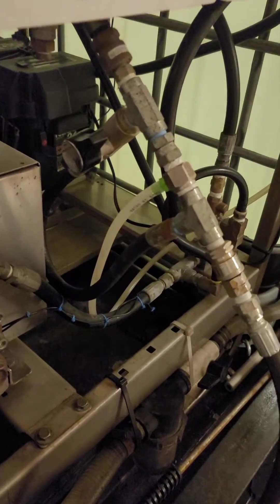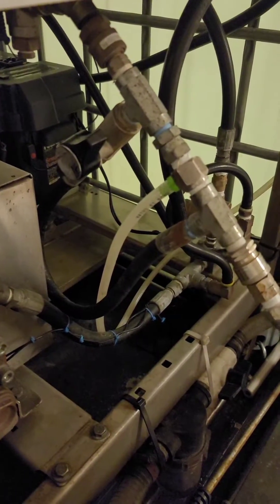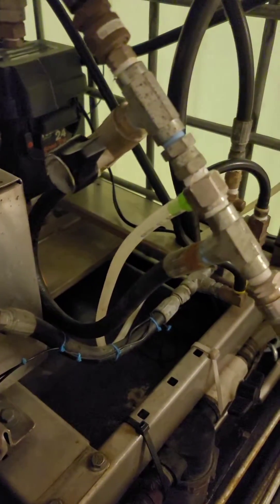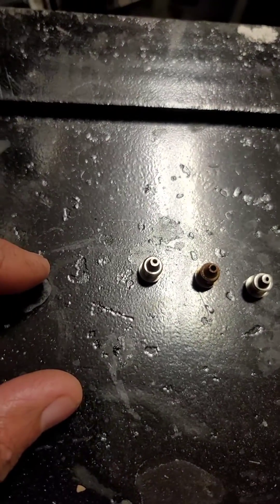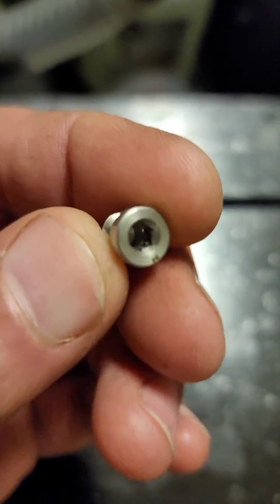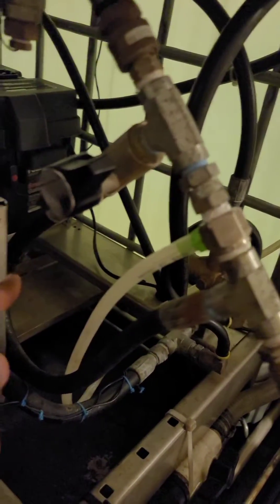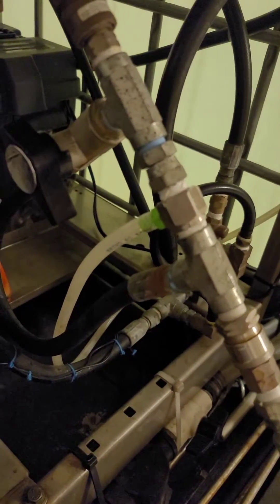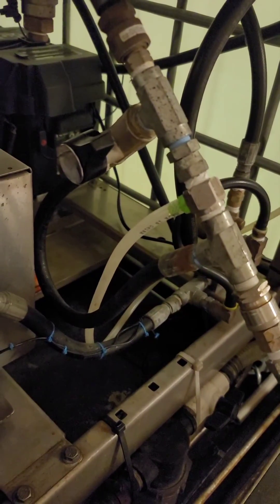Chemical injector bypass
This video explains why it's important to have a chemical injector bypass and the benefits of what it does.